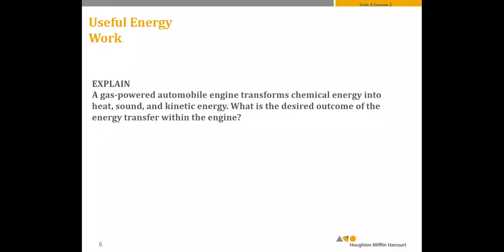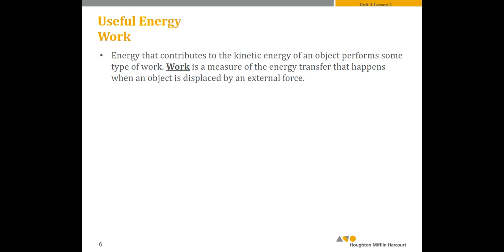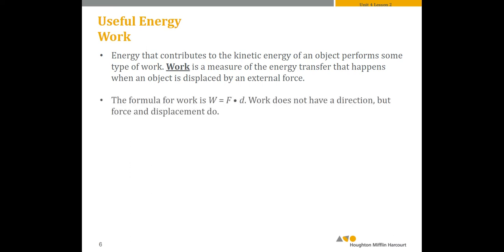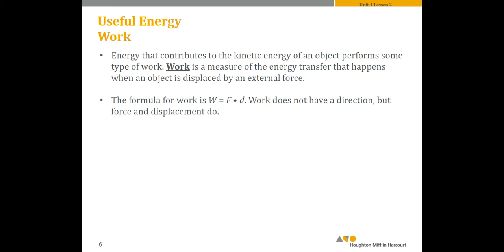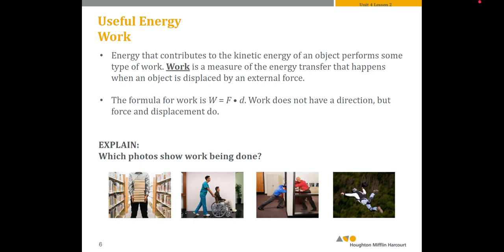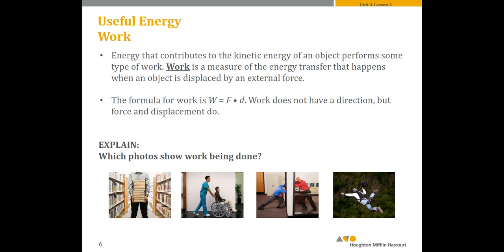Physics Lecture 4.2.2B - Useful Energy - Work